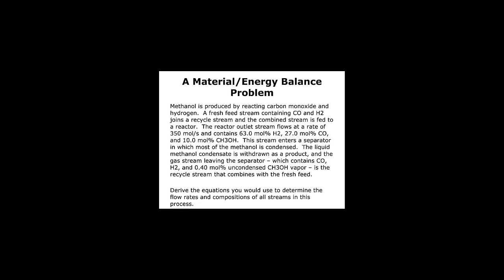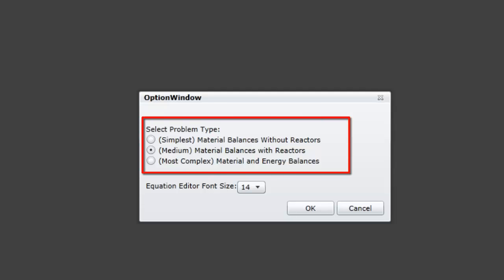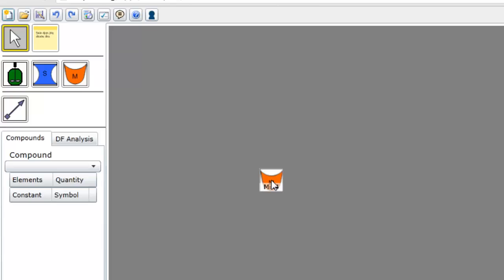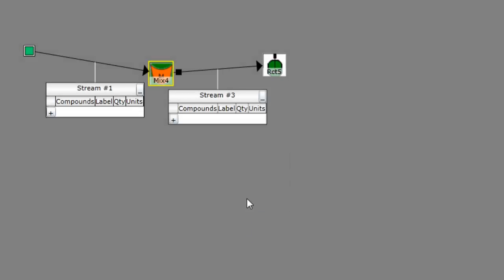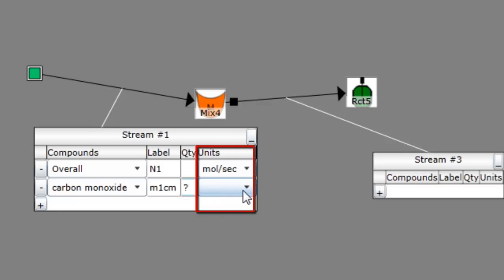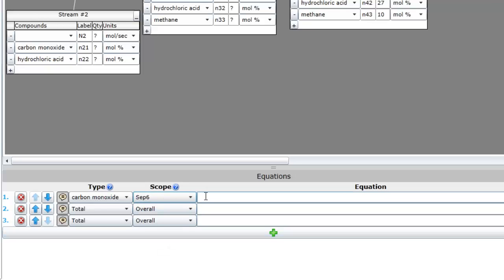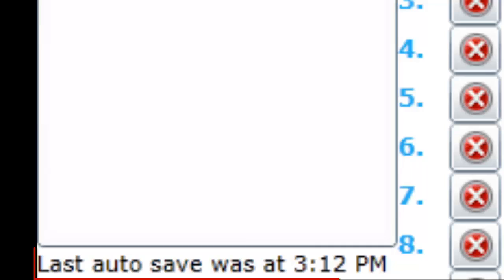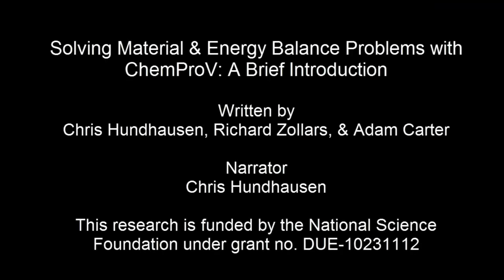Solving Material & Energy Balance Problems with ChemProV: A Brief Introduction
This 6-minute training video shows you how to edit solutions in ChemProV, an online environment for introductory chemical engineering courses.